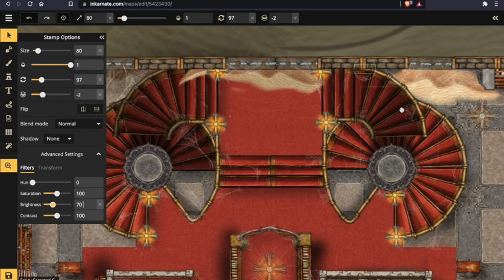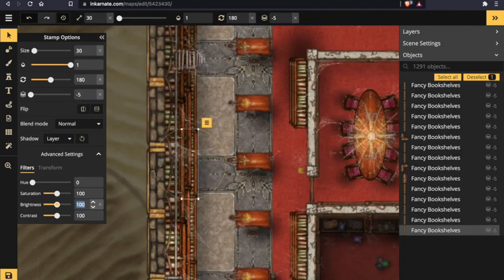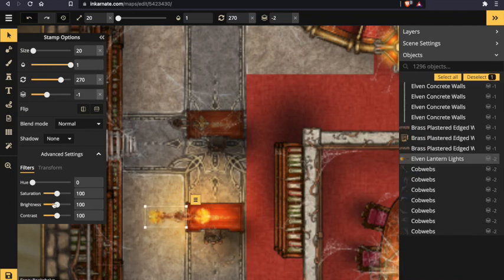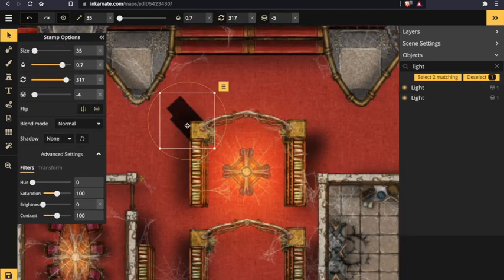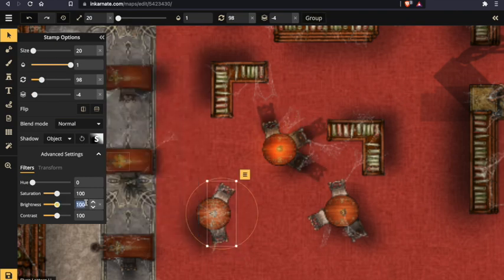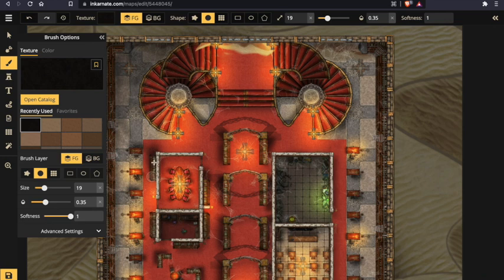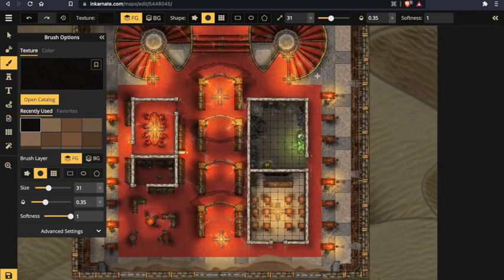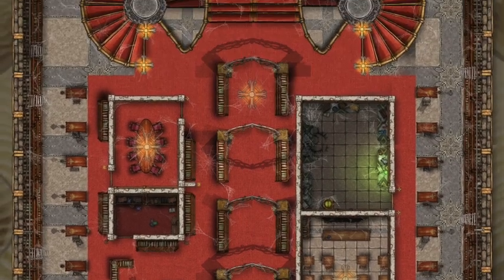Shading a Library w/ Inkarnate Pro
This video is made using iMovie and in order to mimic the style and stamps I've used, make sure you've upgraded to Inkarnate Pro.

I create light and shadow in stages, starting with one area of the map and them moving on.
I adjust the brightness levels and move the shadows according to the light source.
Once an area is done, I remove that particular light source and move to the next area.
When all the stamps have been adjusted accordingly to their point-of-light, I then flatten all the objects to the ground EXCEPT the lights, walls, stairs, and brass pieces.
Finally, I shade in black around the lights and get progressively darker as I move away from the source.